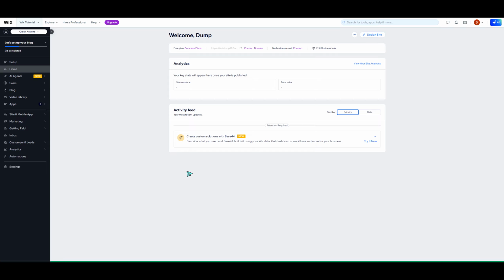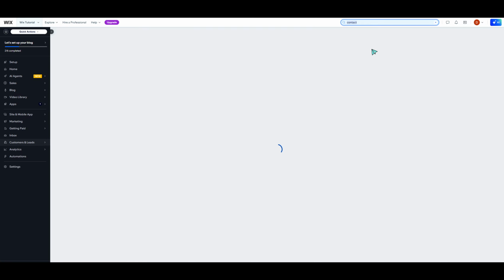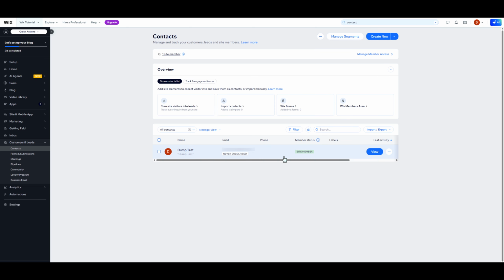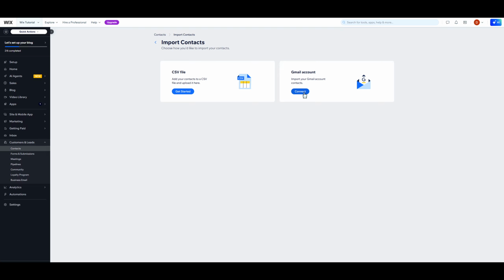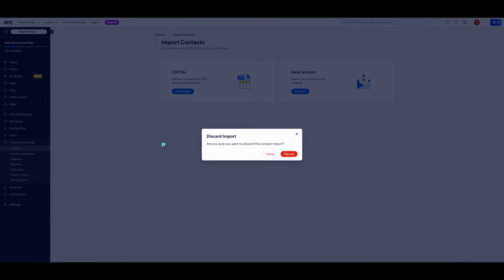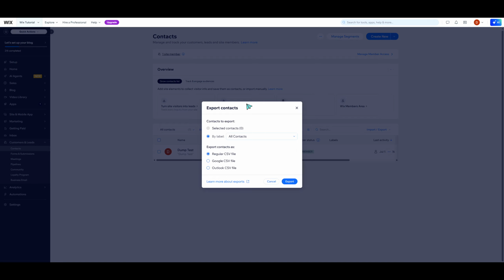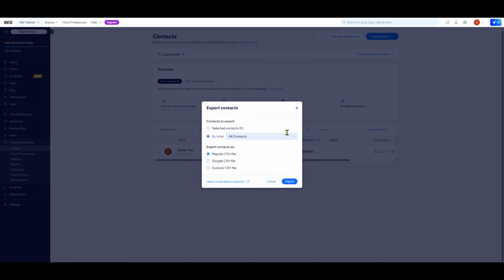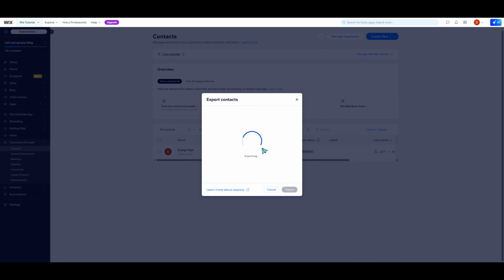How to Import and Export Your Contact List in Wix (Updated 2026 Step-by-Step Guide)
Want to import or export your contact list in Wix? This updated 2026 tutorial shows you how to upload contacts to your Wix account using a CSV file and export your existing contacts for backups, reporting, or use in other platforms. Managing your contact list makes it easier to organize customer information, grow your audience, and keep your business data up to date.